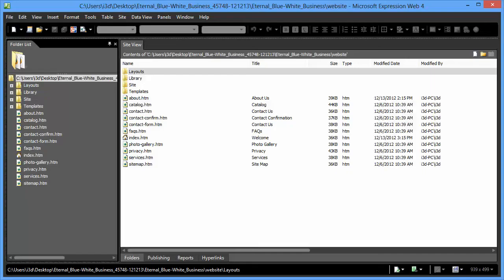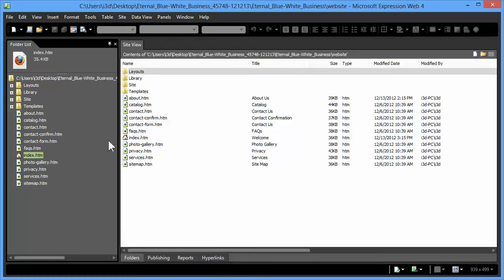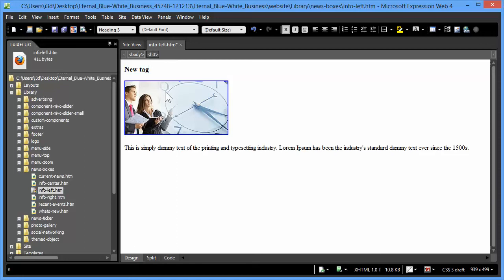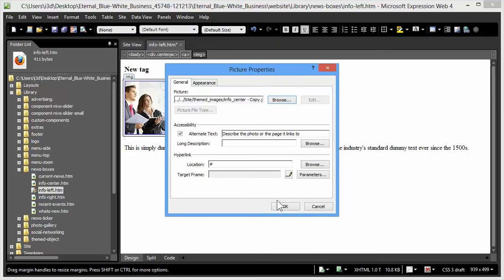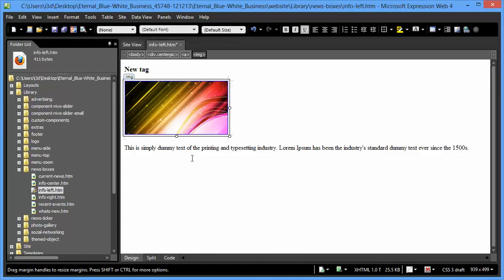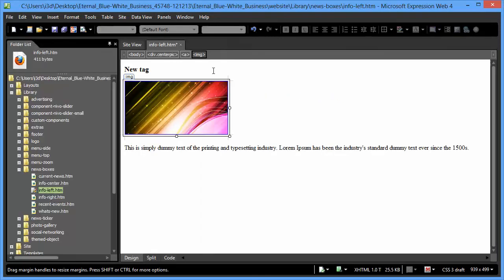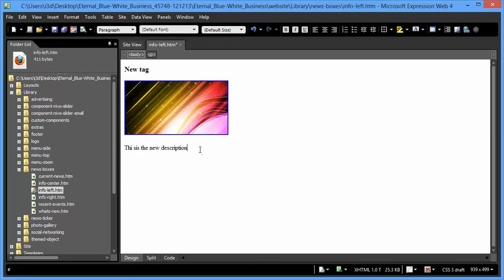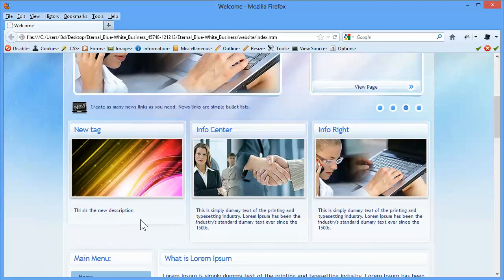vd ms chapter12 step3 horizontal info boxes